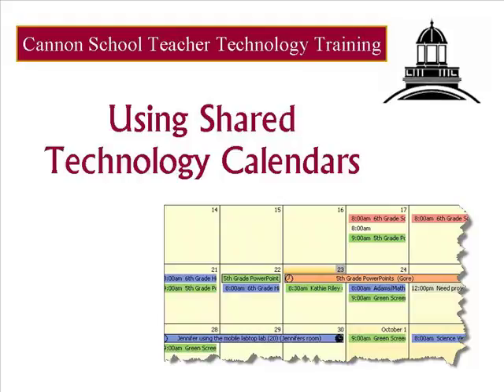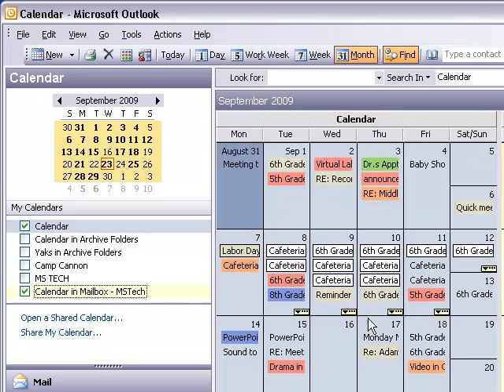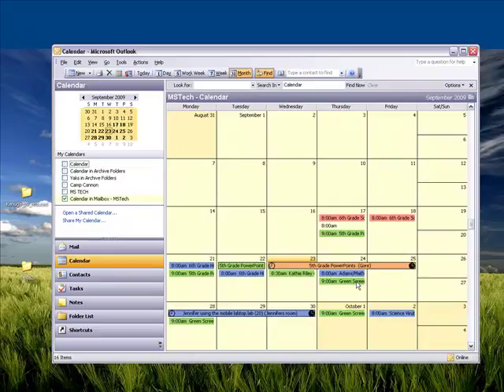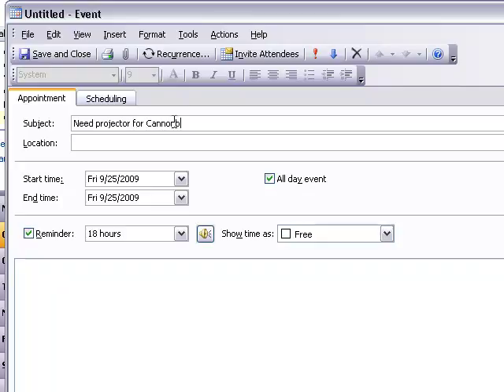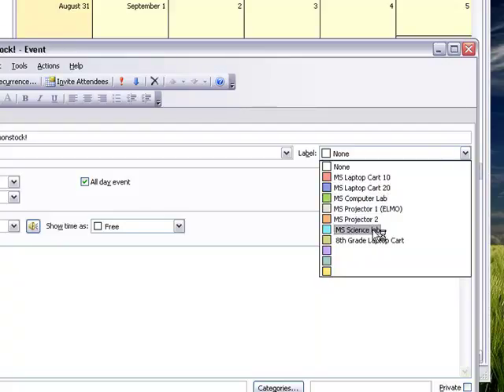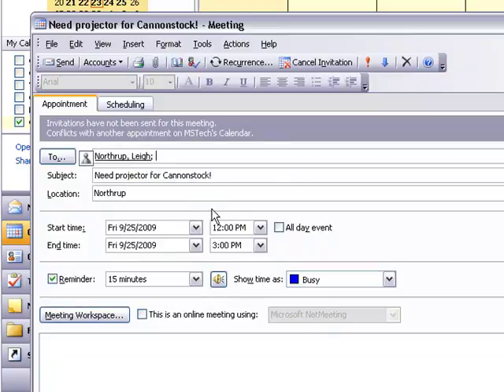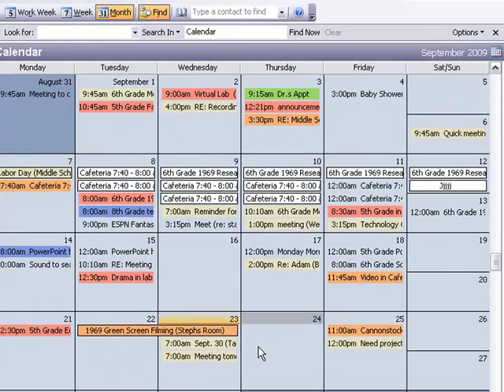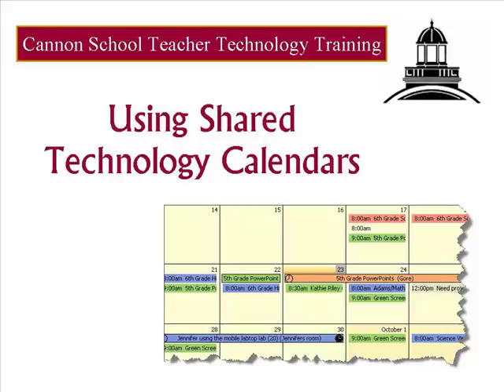Shared Calendars Final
USe this to schedule technology resources.